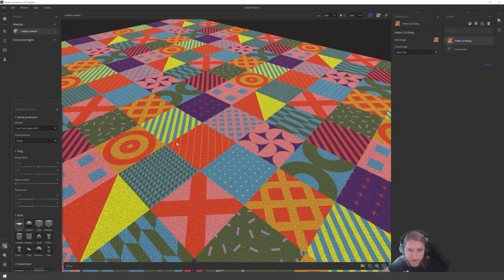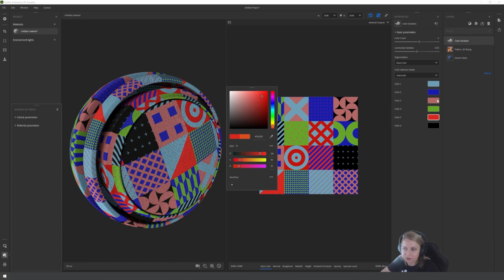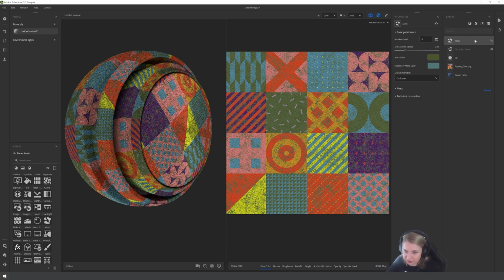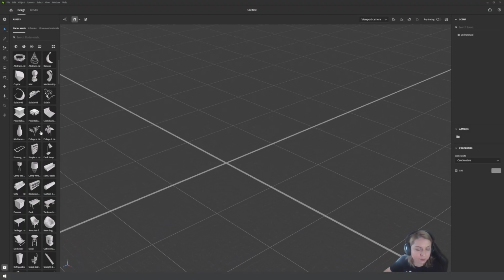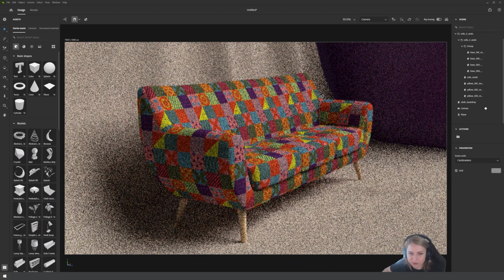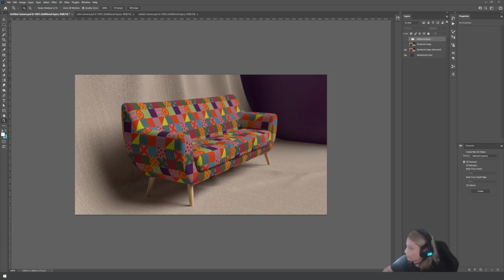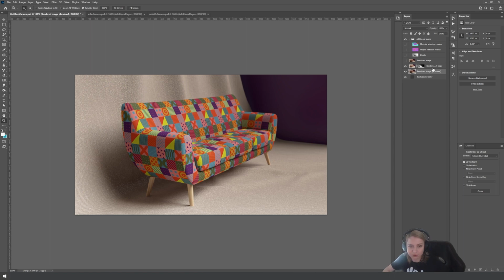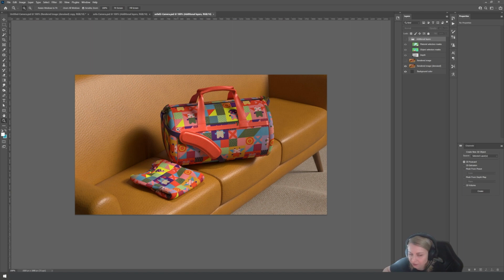Create a fabric material in Substance 3D Sampler!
This tutorial/live recording is about how to create a simple 3D material in Sampler and apply it to a product in Stager. Little post production in Photoshop.

Sorry about the horrible audio here and there. Rendering and recording at the same time was too much for my computer apparently. I didn't want to discard the whole tutorial because of this so please turn on the subtitles! Cheers!